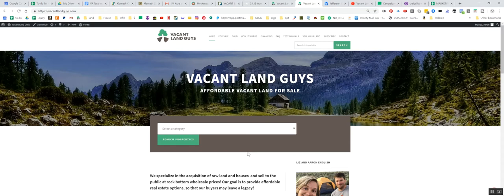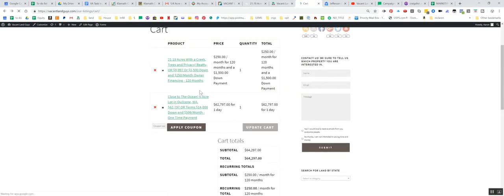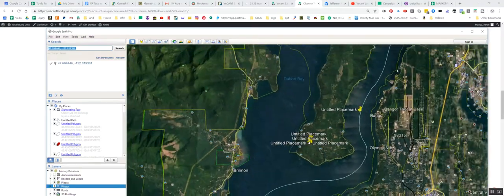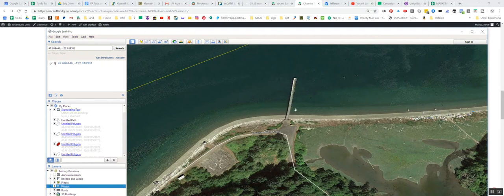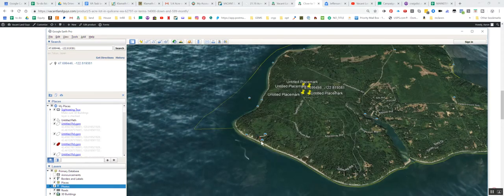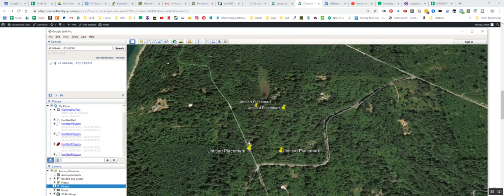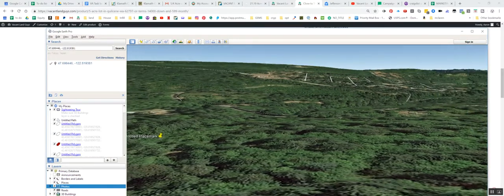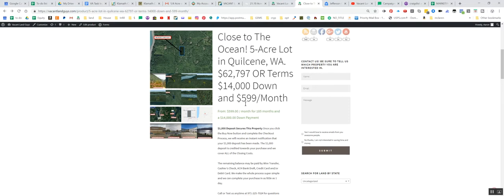Close to The Ocean! 5-Acre Lot in Quilcene, WA. $49,700 OR $14,000 Down and $599/Month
WW.VACANTLANDGUYS.COM

Description:  1,829 Feet to The Ocean. The perfect place for your Hood Canal get away! Start with a secluded, treed home site, then head to the beach. This parcel has beautiful  second growth fir and cedar trees to enjoy and nurture as you plan your vacation or permanent home. Located near Coyle with great soils and delicious water. Power is in the road, so you can start with an RV to get a feel for your surroundings. Just a short walk to a beautiful beach & tidelands. Enjoy the water and then feast on shellfish as the sun sets.

HOW TO SEE THE LAND:  You can visit this land anytime without an appointment. Simply enter any of the GPS Coordinates (Provided below) in your favorite maps software to find it.

Cash Price: $62,797 OR Owner Financing: $14,000 Down and $599/Month for 185 Months

Property Details:
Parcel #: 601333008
County: Jefferson County, WA
Parcel Size: 5 Acres
Legal Description: S33 T26 R1W E1/2 SW NW SW SUBJ/EASE #112259
GPS Center Coordinates: 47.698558, -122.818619
GPS Coordinates (4 Corners):
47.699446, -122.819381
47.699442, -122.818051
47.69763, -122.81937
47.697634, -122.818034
Elevation: 203 ft.
Access to Property (Dirt or Paved):
Zoning: RR-5 – Rural Residential
Terrain: Gently Sloped
Time limit: No Limit
Closing/Doc. Fees: $0.00  No doc. fees on this one!  Most land dealers charge $199 – $600
Tax Amount: $360.38
HOA: none
Water: Please contact the county
Sewer: Please contact the county
Power: Please contact the county
About the Seller:  We are the Vacant Land Guys. A small team that searches the country for vacant land and sell it at rock bottom wholesale prices!  We own all of the properties we sell.  We are able to keep our prices super low because there is no middleman to deal with.  When you buy from us you are buying directly from the owners of the property.

Vacant Land Guys
7720 NE Hwy 99 Ste D 626